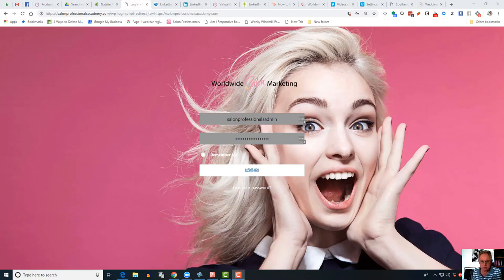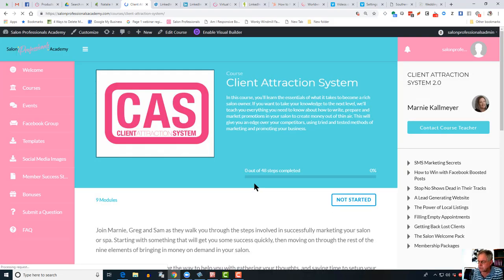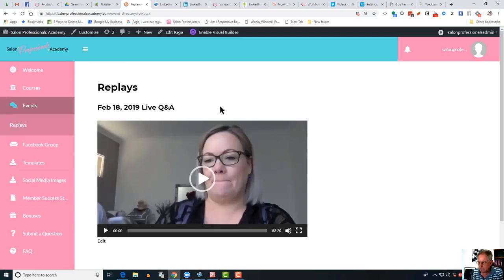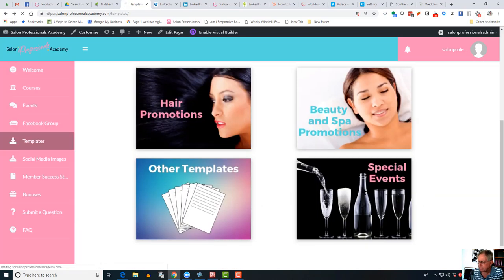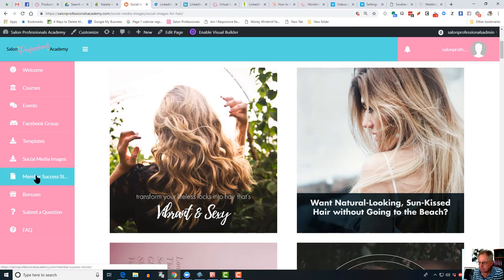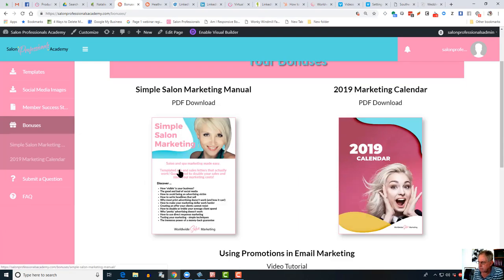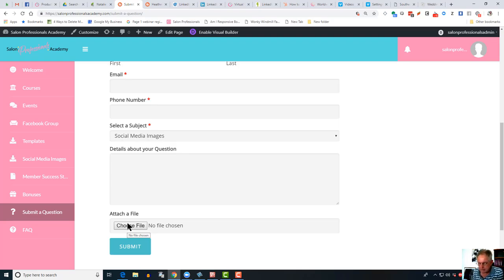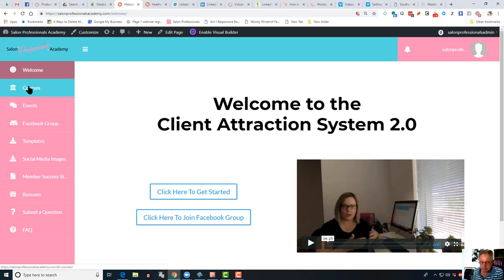Inside the Salon Professionals Academy Portal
For salon & spa owners who want more clients, salon marketing that works, a community of like-minded hair & beauty professionals, and hands-on guidance from the specialist at Worldwide Salon Marketing